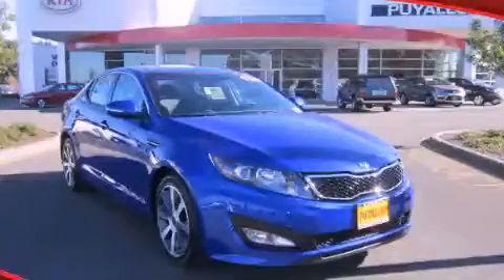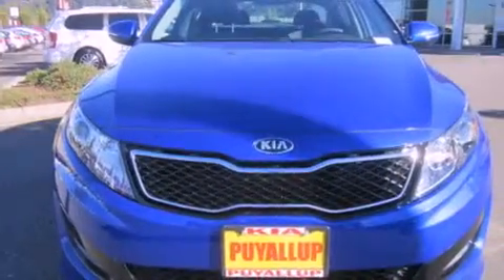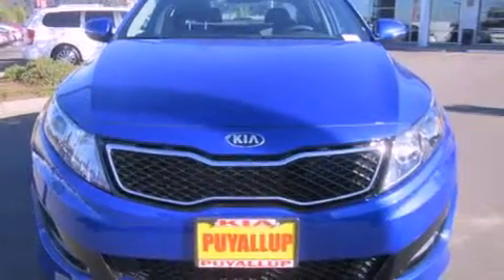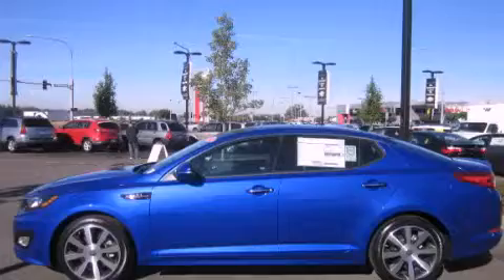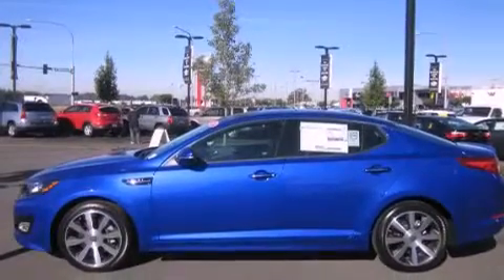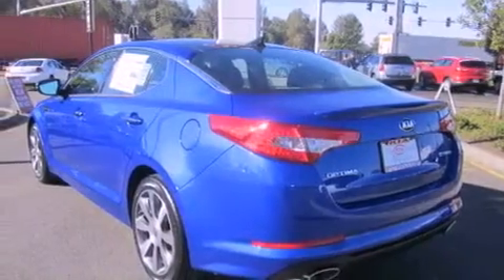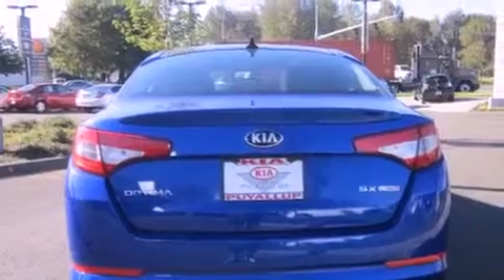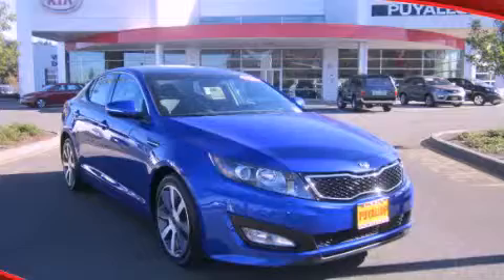2013 Kia Optima Puyallup WA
Year : 2013
 Make : Kia
 Model : Optima
 Engine : 2.0 turbo
 Trans . : Automatic
 Exterior : Corsa Blue

 Interior : Black

 2013 Kia Optima Puyallup WA